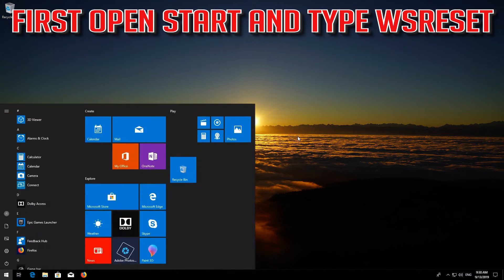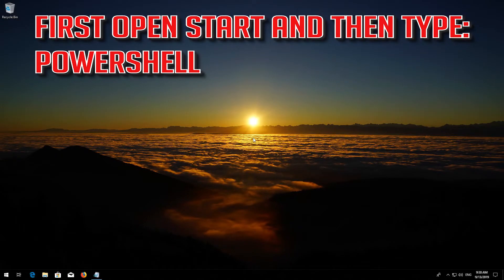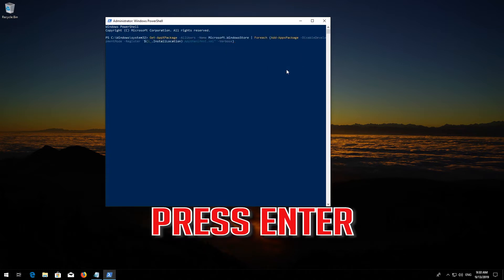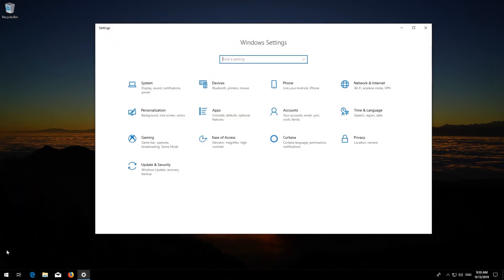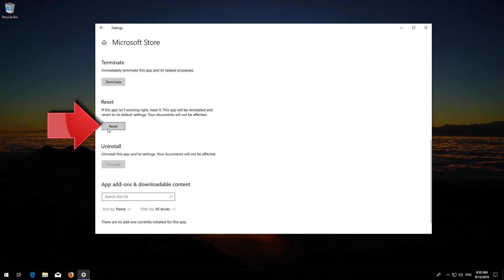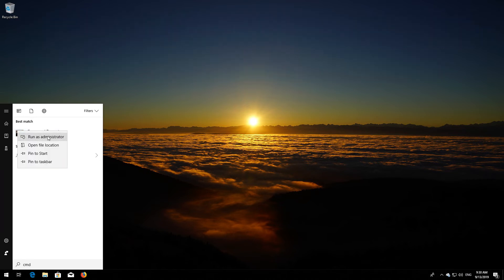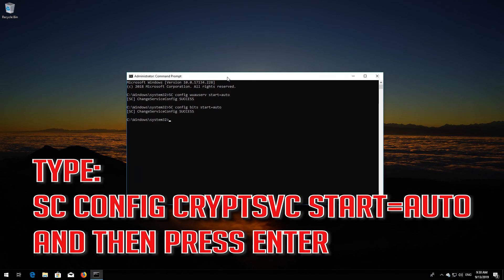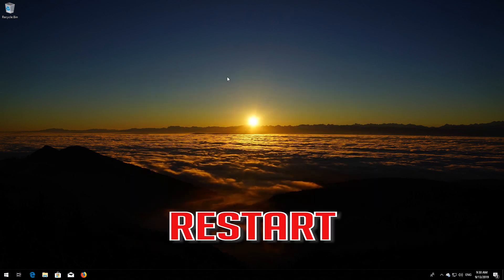Dell Microsoft Store Not Working in Windows 10/8/7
This tutorial will help you fix the following issues, Dell Laptop Windows store not working in Windows 10. Dell PC windows store problem. Dell microsoft store issues. Dell Desktop Microsoft store Not Working on Windows 10.  Dell windows Not Working in Windows 7.

$PackageFilter = $args[0]
if ([string]::IsNullOrEmpty($PackageFilter))

        echo "No provisioned apps match the specified filter."
        exit
    else
        echo "Registering the provisioned apps that match $PackageFilter"